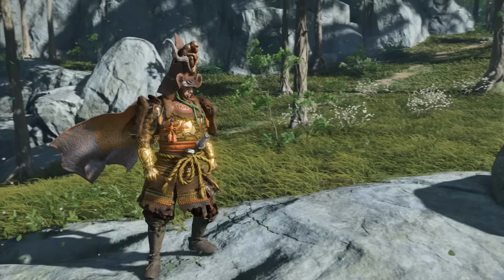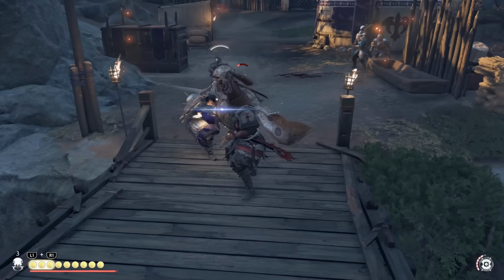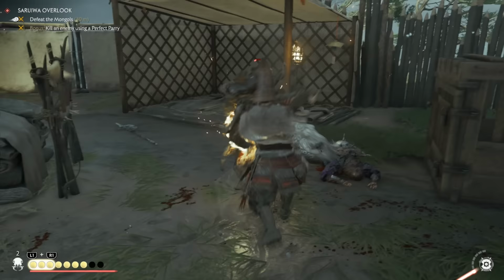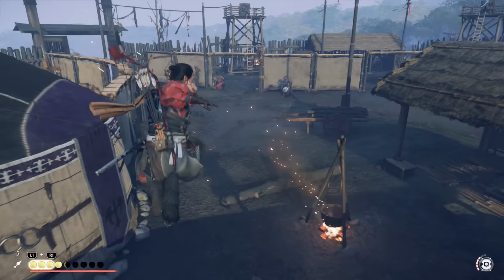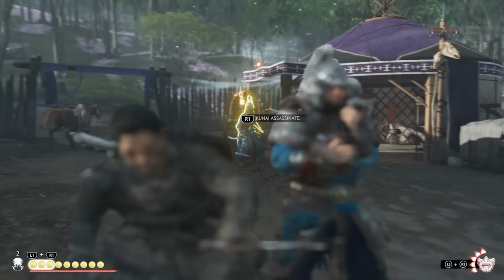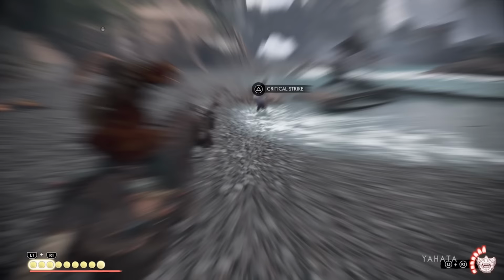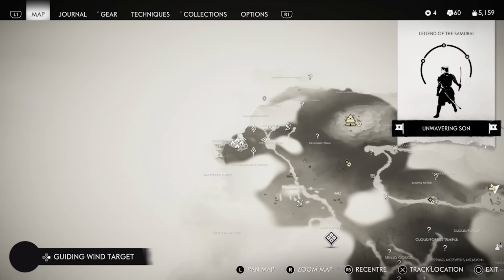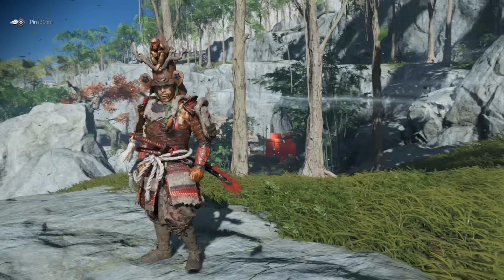Ghost of Tsushima - Best NEW ARMORS & CHARMS Completely Change The Way You Play! (Iki Island DLC)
The Most Unique ARMORS & ITEMS Just Got Added To Ghost of Tsushima Iki Island DLC. and they Wreck!

Ghost of Tsushima NEW DLC Info! First Look at New Armors, Animal Taming & New Techniques Confirmed

Top 20 Tips in Ghost of Tsushima LEGENDS You Need To Know | Ghost of Tsushima Legends Update Guide!

Ghost of Tsushima - Best & Worst Armor Sets And How To Make Them Way Better (Tips & Tricks)

Ghost of Tsushima - Top 10 Powerful & Secret Charms In The Game (Ghost of Tsushima Tips & Tricks)

Ghost Of Tsushima - Amazing Gear Combos You Aren't Using Enough | Ghost of Tsushima Tips and Tricks